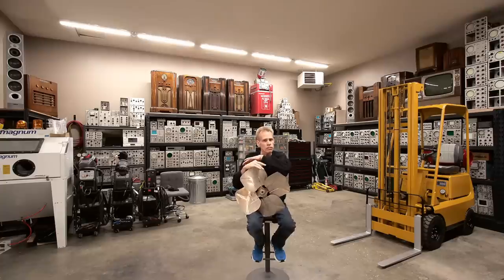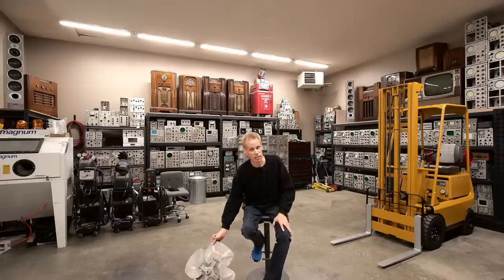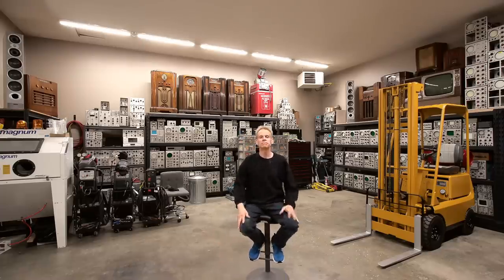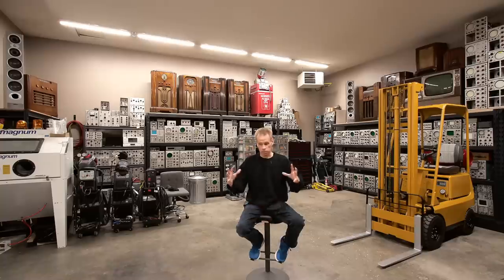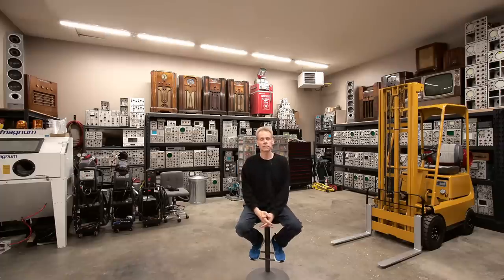SCARY Fan Blade Story! More Of Mr Carlson's Past.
Shop Stories: Crazy experiences from Mr Carlson's past, and some calming wildlife too!